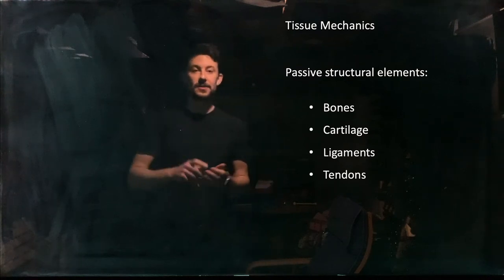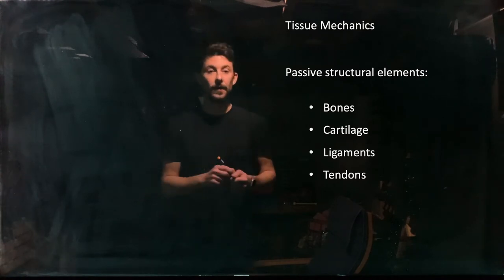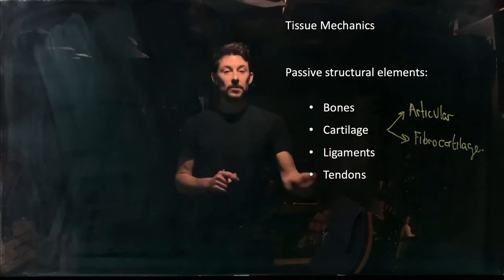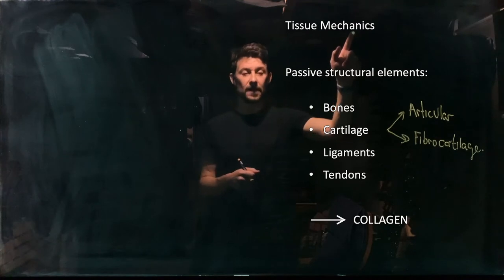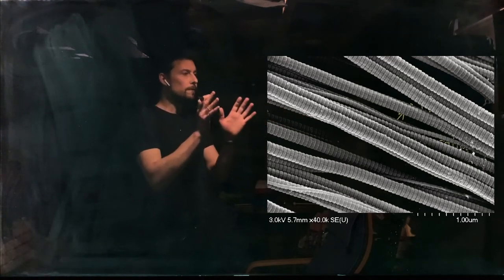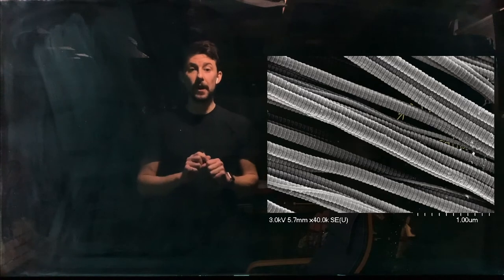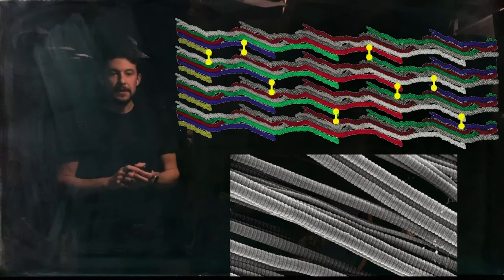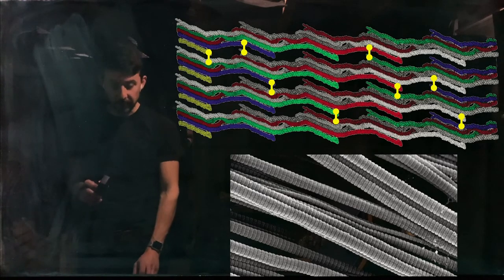Intro to Collagen Mechanics - Part I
An introduction to collagen mechanics: understanding the mechanisms that contribute to the stress-strain response of tendon.